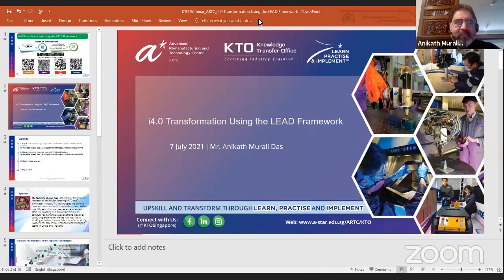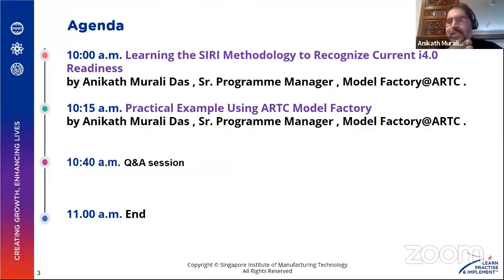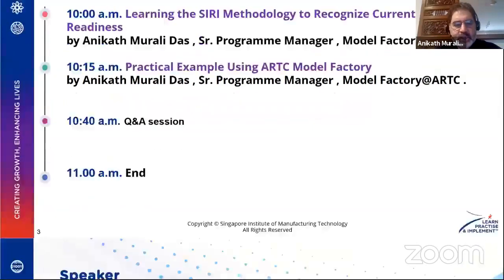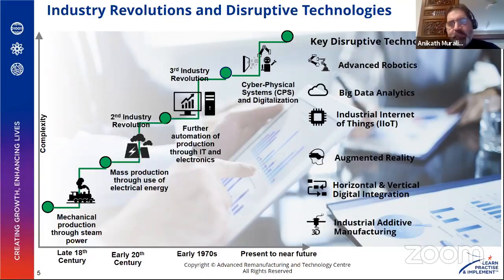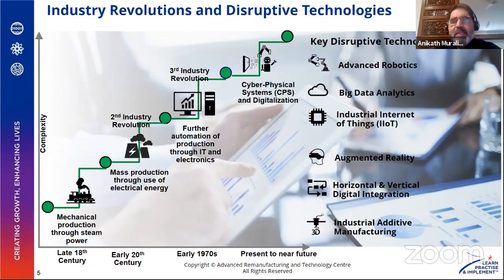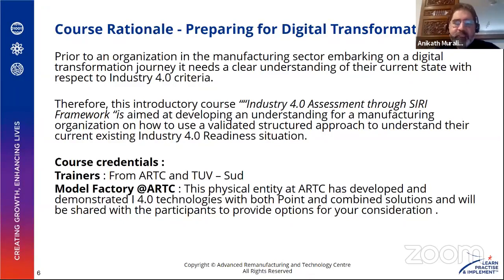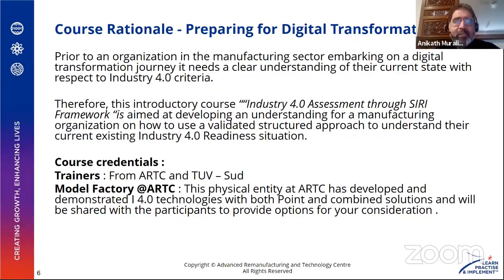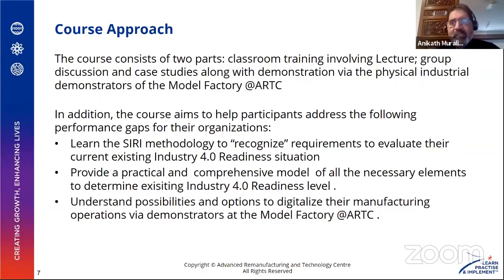i4.0 Assessment through SIRI Framework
7 Jul 2021

Before an organisation in the manufacturing sector embarks on a digital transformation journey, it needs a clear understanding of its current Industry 4.0 readiness level. This talk gives an overview of SIRI methodology to recognize current I4.0 readiness and showcase some Practical Examples using ARTC Model Factory.

PROGRAMME
10:00am | Learning the SIRI Methodology to Recognize Current i4.0 Readiness
by Anikath Murali Das, Senior Programme Manager, ARTC

10:15am | Practical Example Using ARTC Model Factory

10:30am | Q&A

11.00am | End